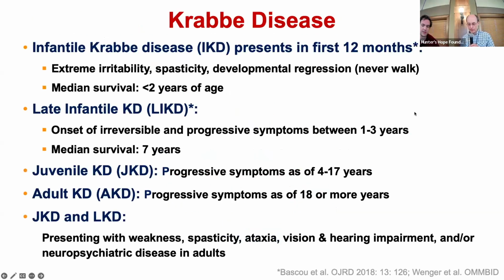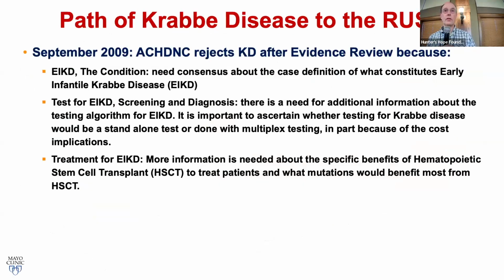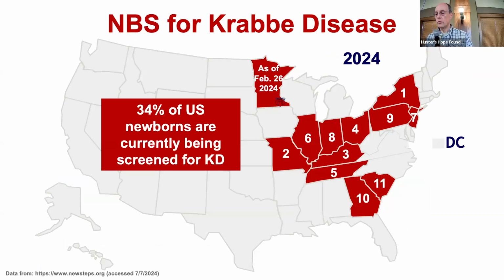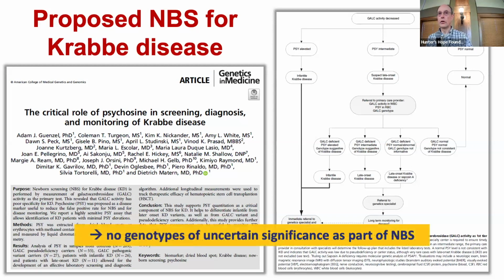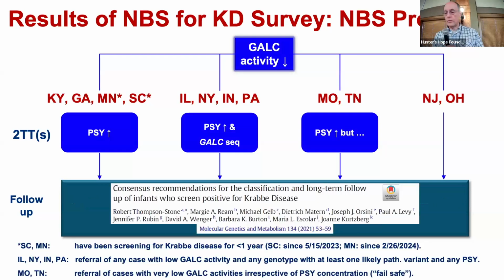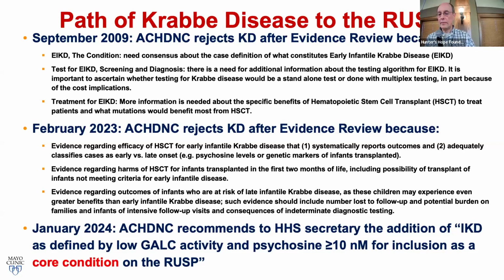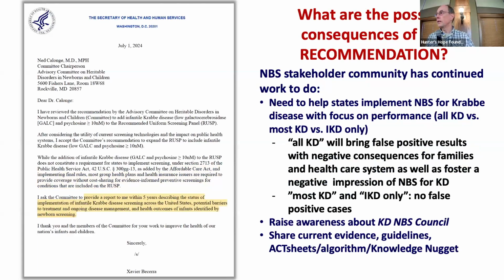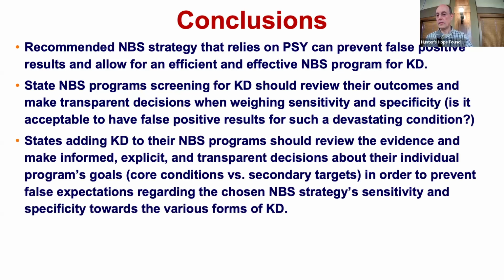Getting Krabbe Disease on the RUSP and its possible consequences by Dr Dietrich Matern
Dr. Dietrich Matern's presentation, "Getting Krabbe Disease on the RUSP and its possible consequences," from the 2024 Hunter's Hope Symposium.